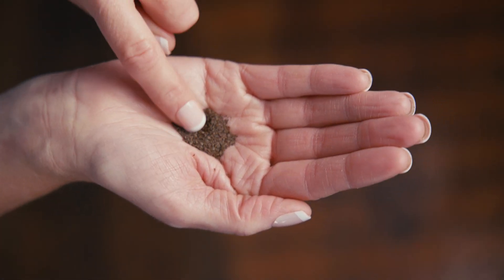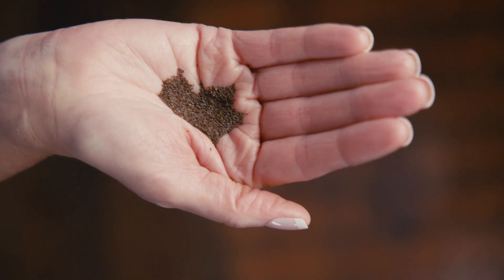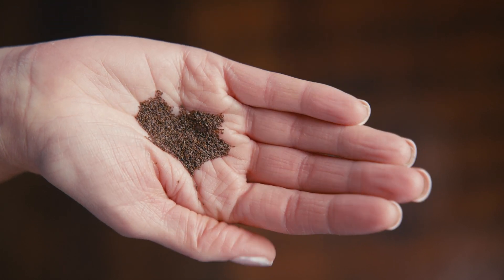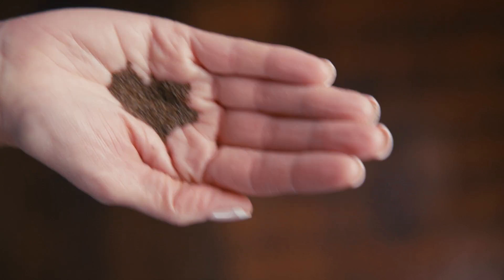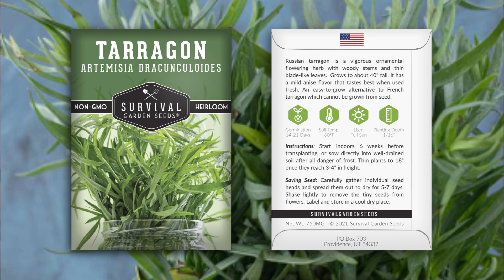Russian Tarragon Seeds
Russian tarragon is a vigorous ornamental flowering herb with woody stems and thin blade-like leaves. Grows to about 40" tall. It has a mild anise flavor that tastes best when used fresh. An easy-to-grow alternative to French tarragon which cannot be grown from seed.